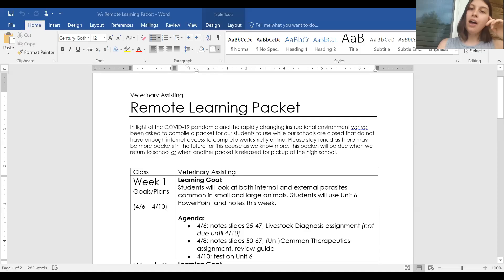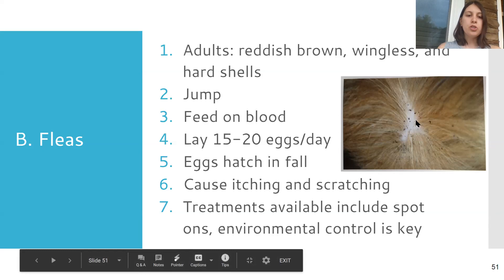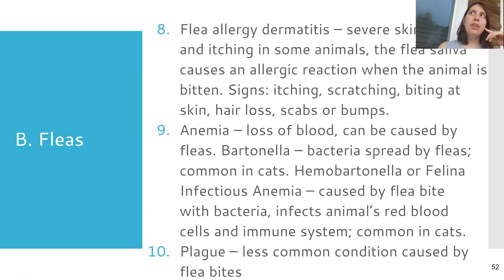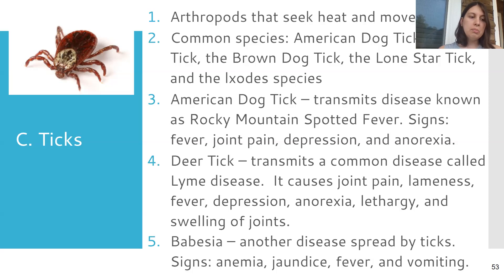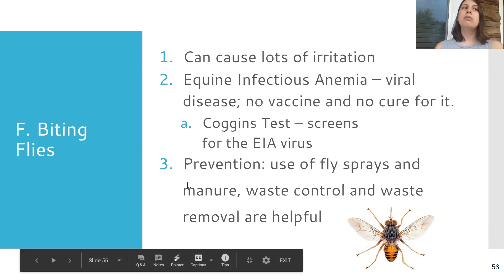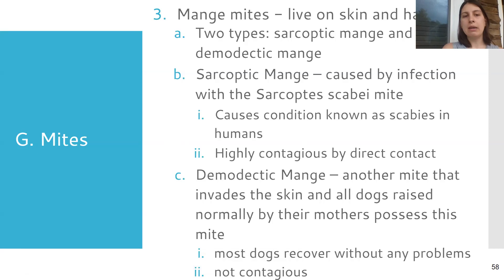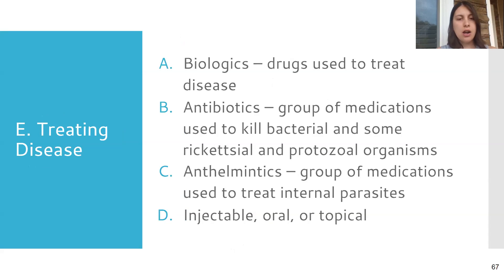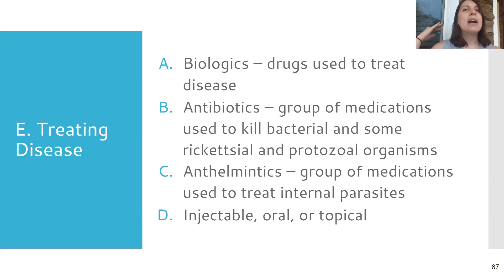Veterinary Assisting Remote Learning Day 2